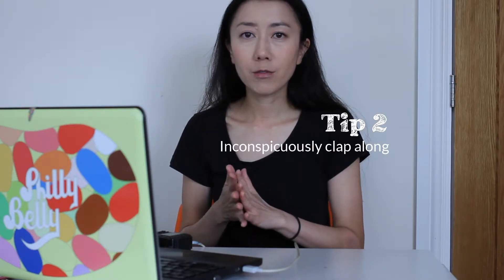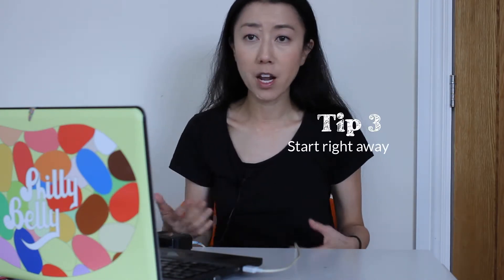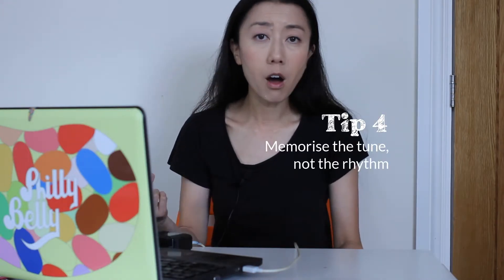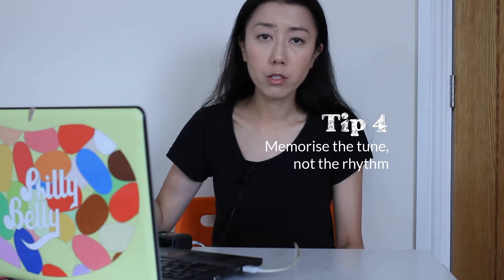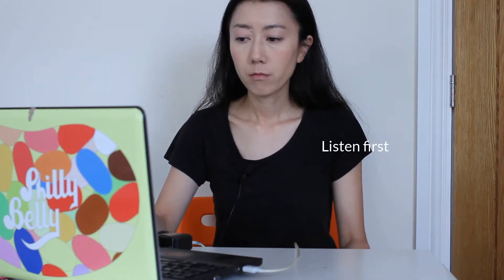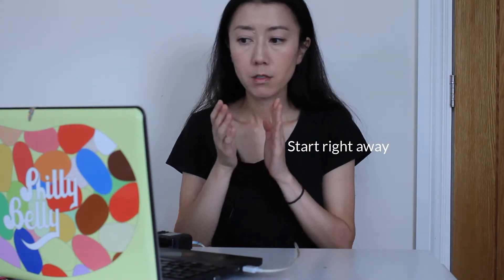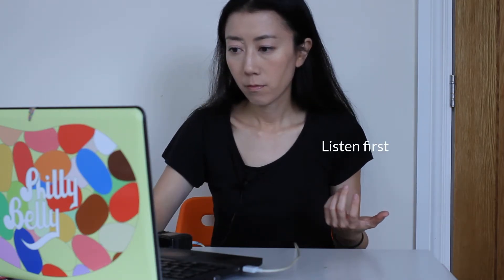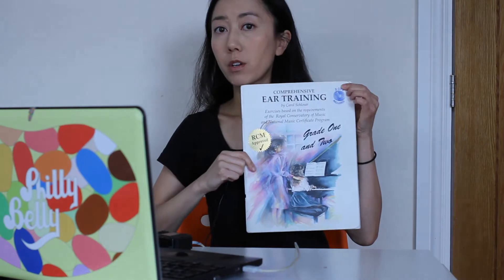RCM exam rhythm clapback how to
How to practise for the rhythm clapback portion of the ear tests for RCM exams.